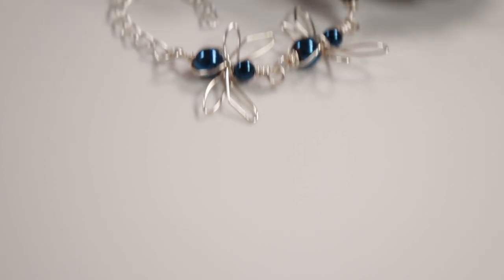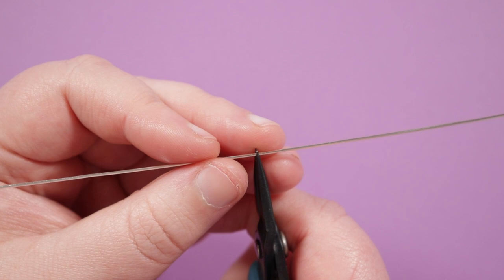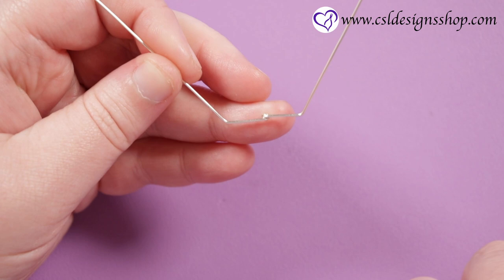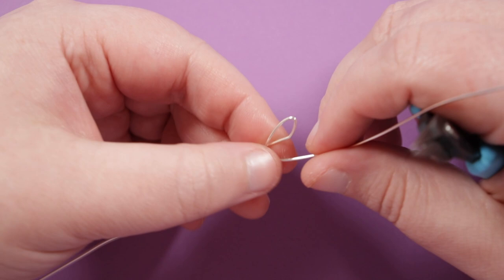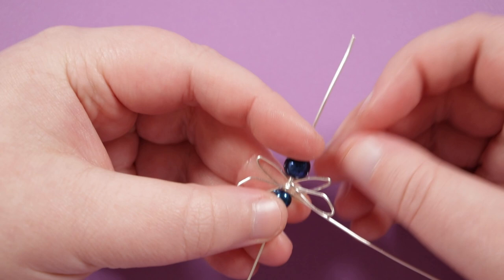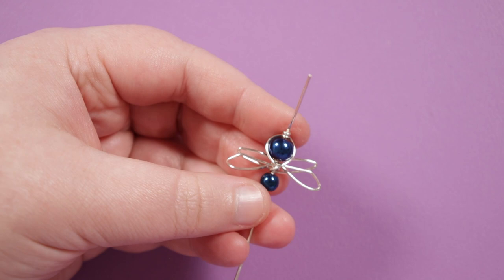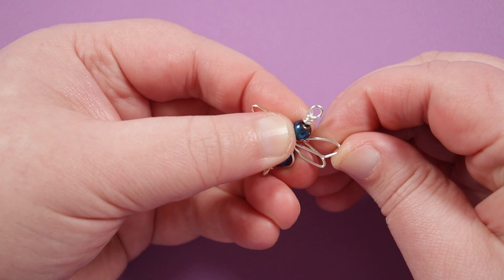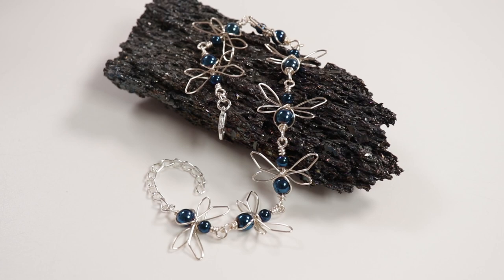Dragonfly wirework chain links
In this tutorial I show you how to make my dragonfly wirework chain links. You can use them to make cute earrings or even put them together for a bracelet or necklace. Please feel free to give it a go yourself and I hope you enjoy.
1mm round wire (18 gauge)
0.8mm round wire (20 gauge)
8mm rounds
6mm rounds
Earring findings
6 in 1 looping pliers
Materials:
1mm round wire (18 gauge)
0.8mm round wire (20 gauge)
8mm rounds
6mm rounds